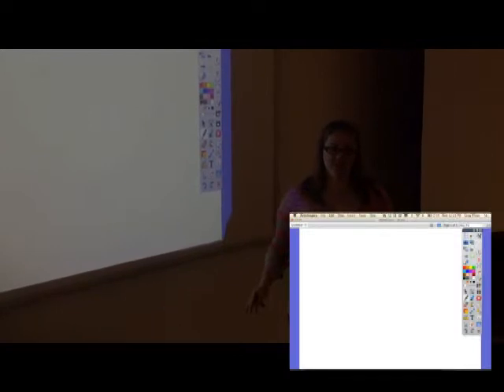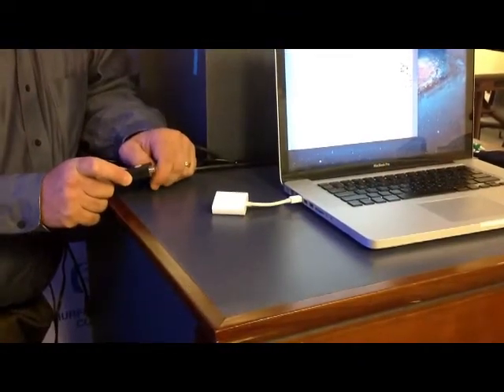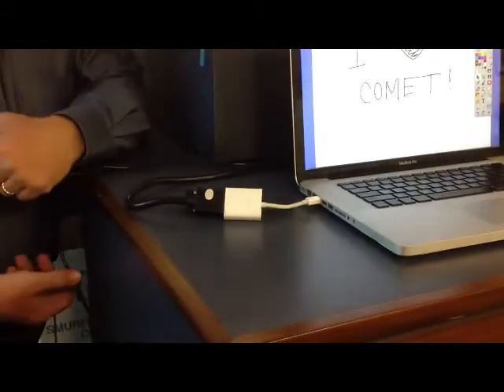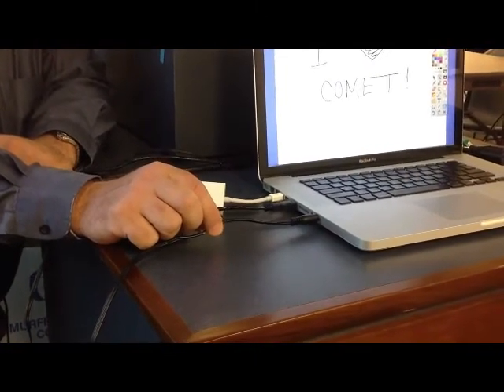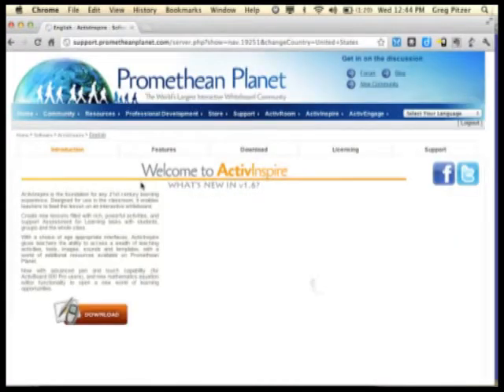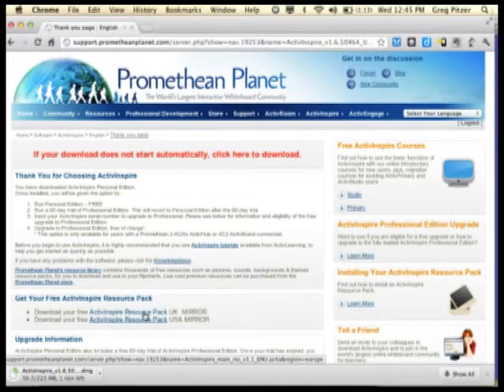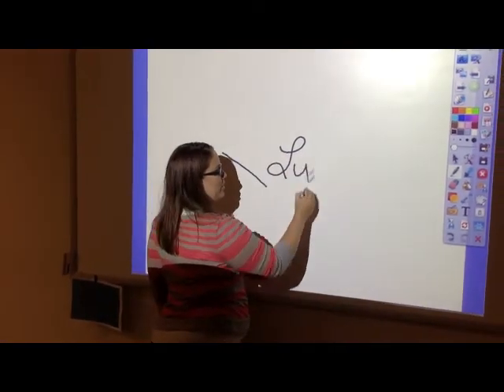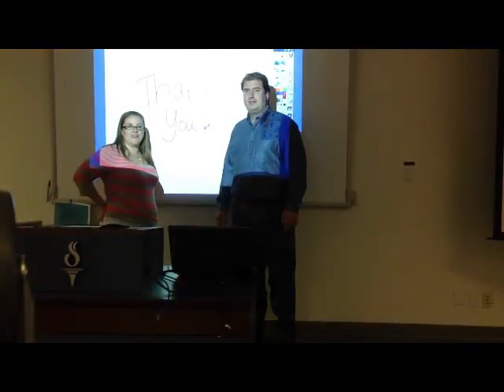promthean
short video